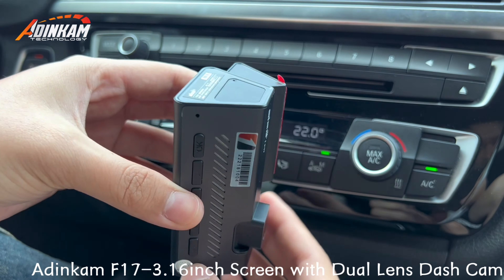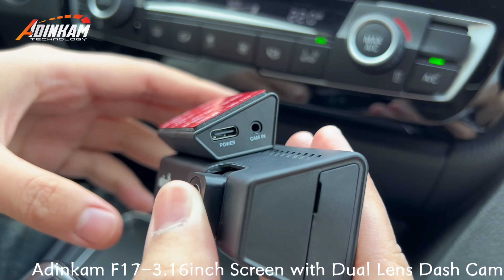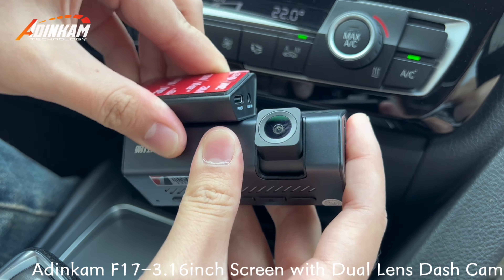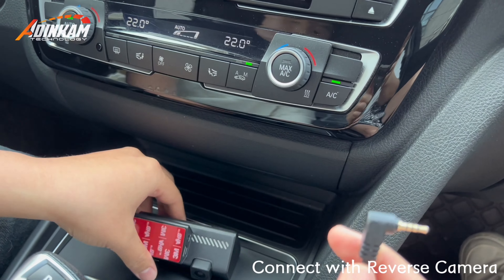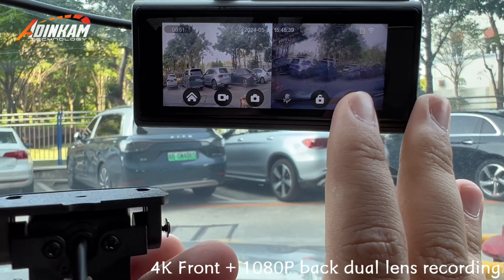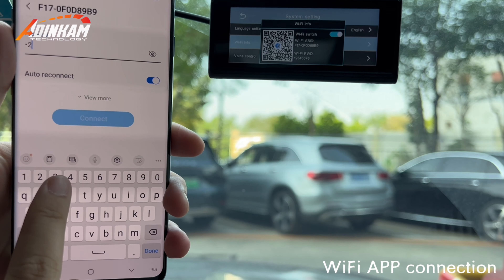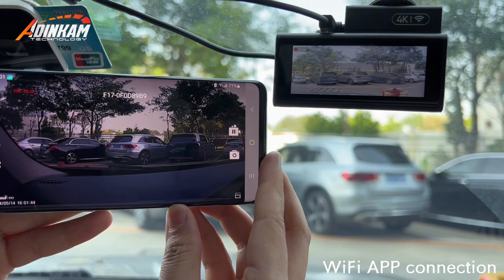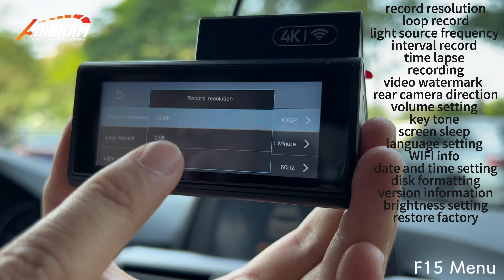Original!4K Dash Cam with AHD1080P Backup Camera built-in WiFi(Viidure APP) 3.16inch IPS-Adinkam F17